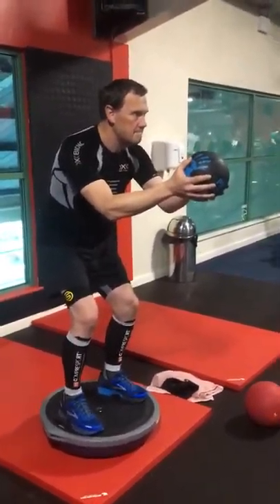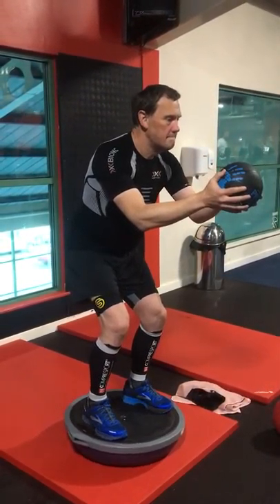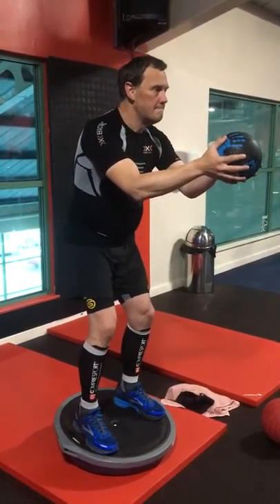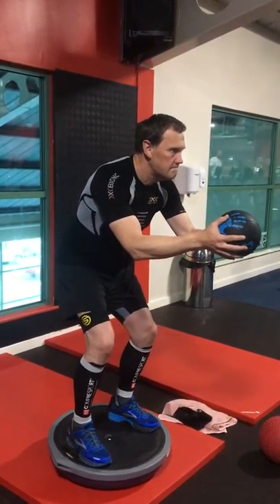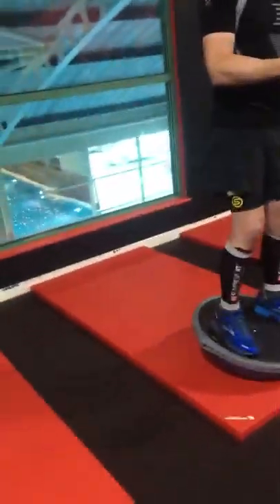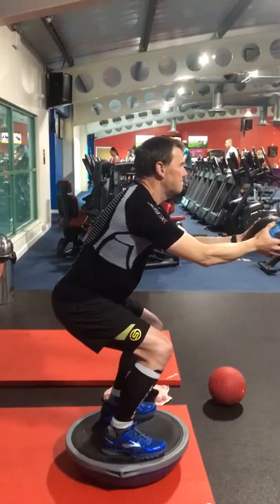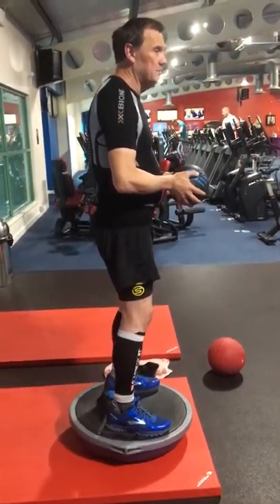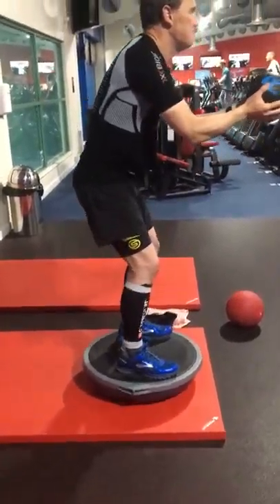Chris Vasper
Chis is training for the marathon des sables and fining it difficult standing on a boss ball.